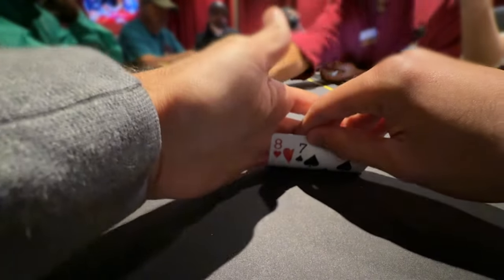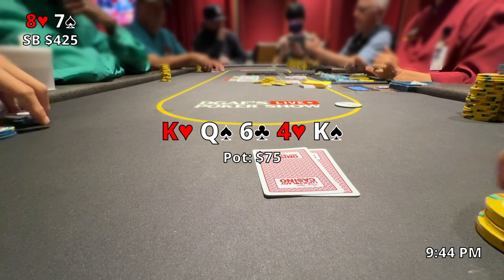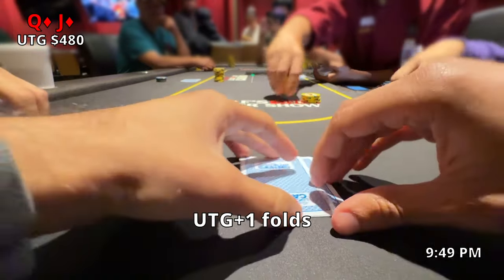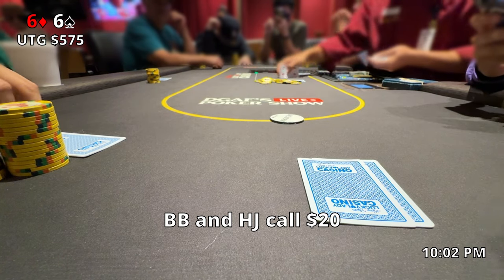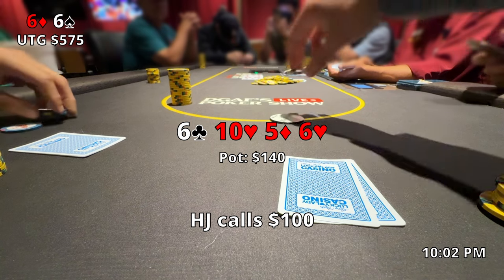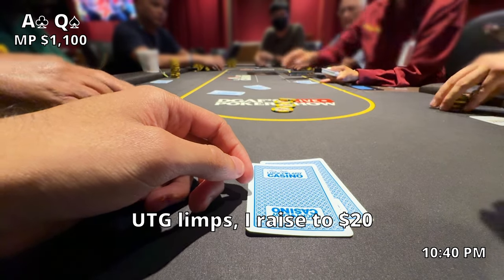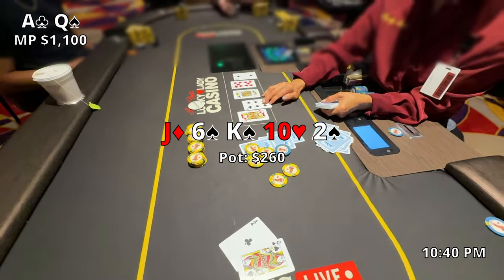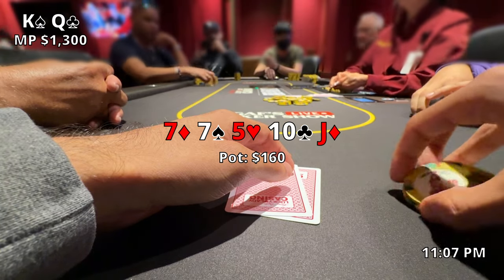I Have QUADS in a HUGE Pot - Poker Vlog 12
Fun session